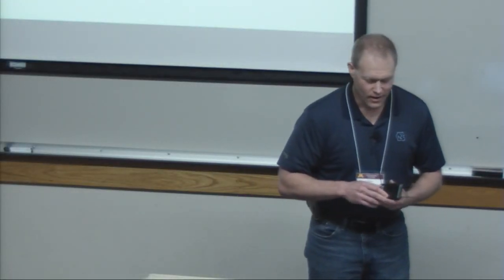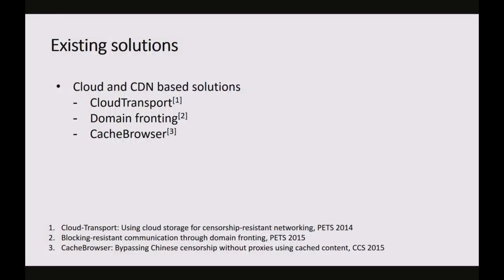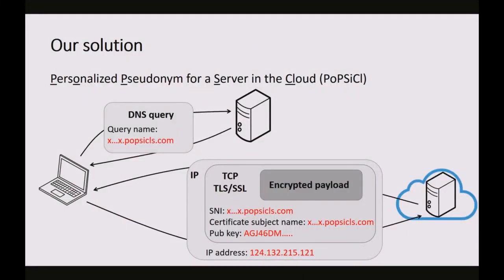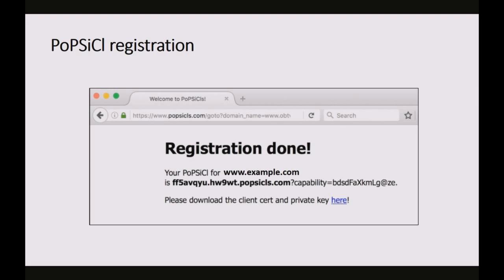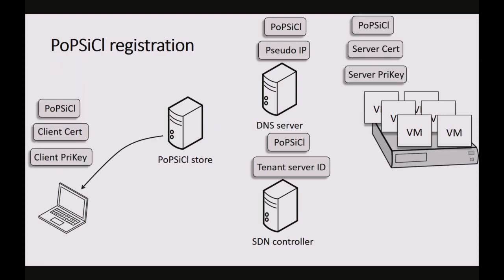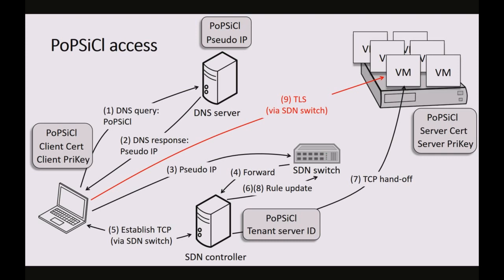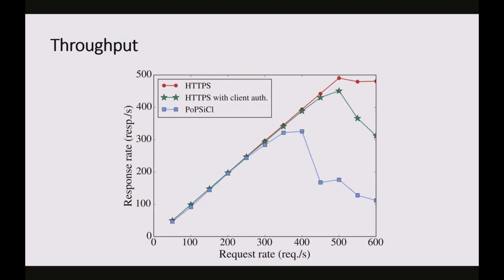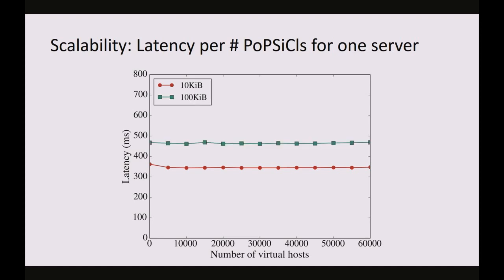Michael Reiter - Personalized Pseudonyms for Servers in the Cloud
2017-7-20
Title: Personalized Pseudonyms for Servers in the Cloud
Speaker: Michael Reiter (University of North Carolina at Chapel Hill)